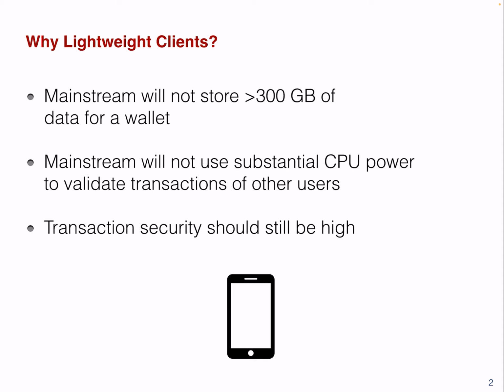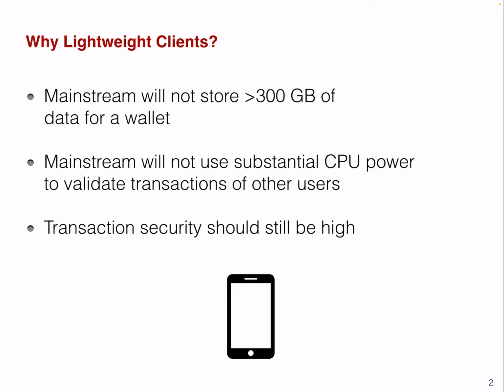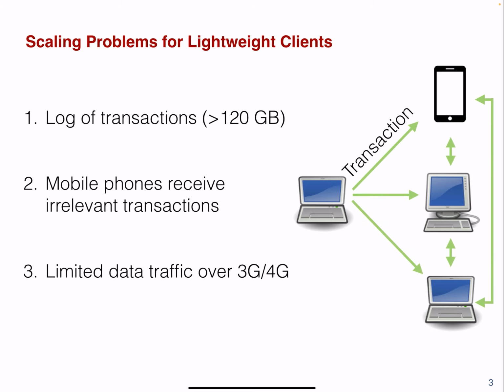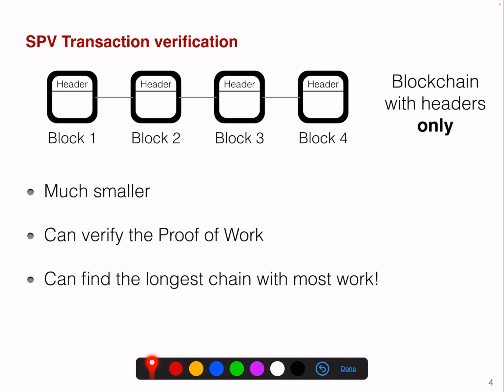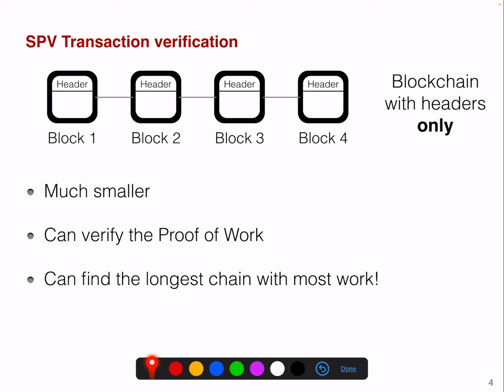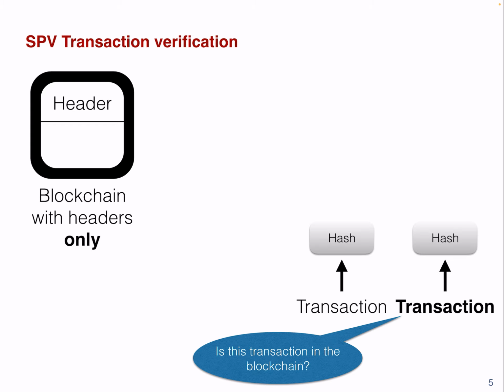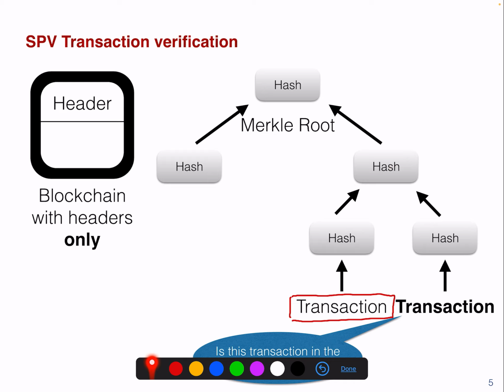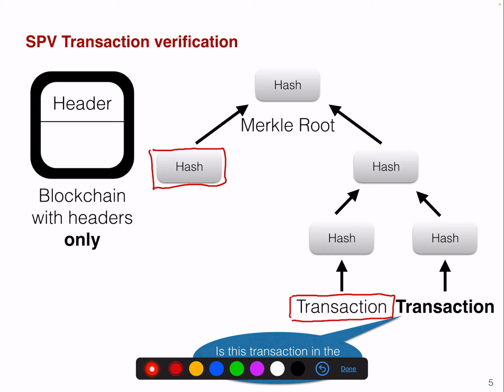Blockchain Lecture 1.9 - Lightweight Clients